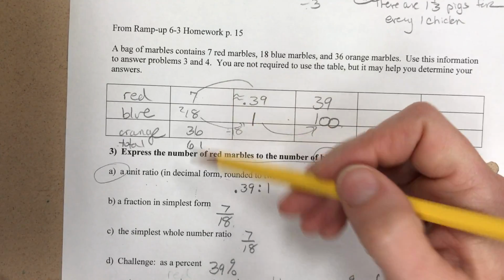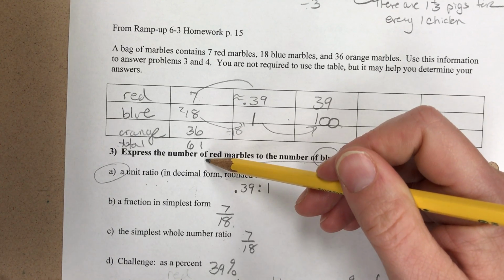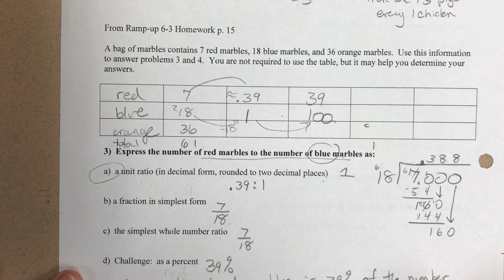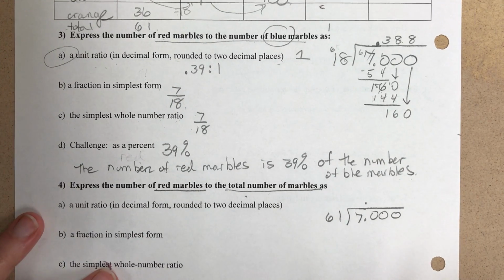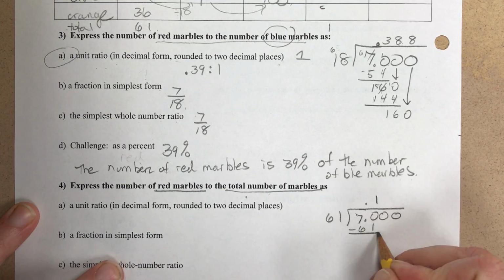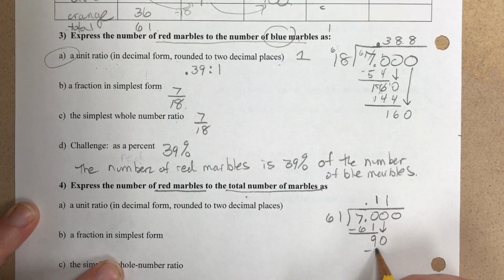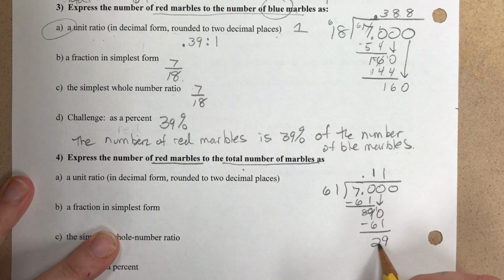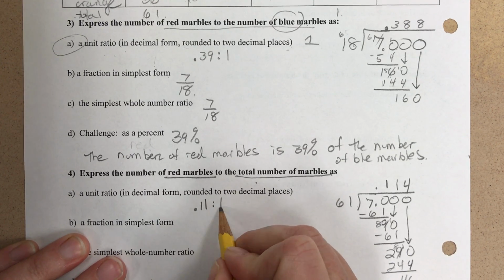HW Key - x-3 Unit rates (Cats/Dogs raining picture bottom corner)